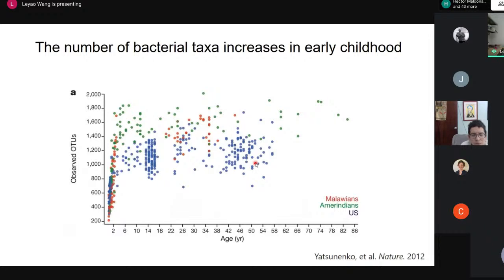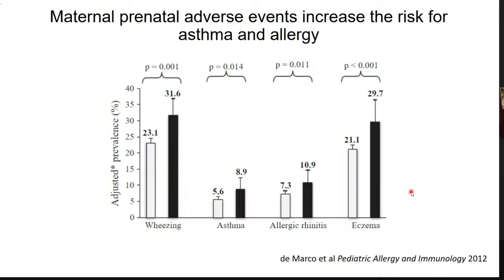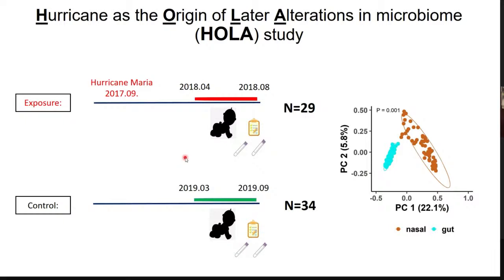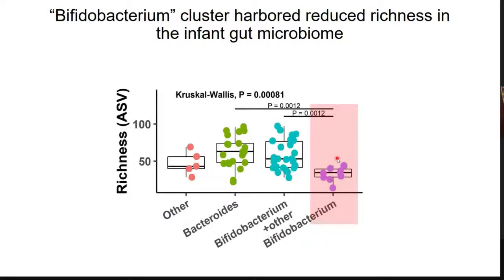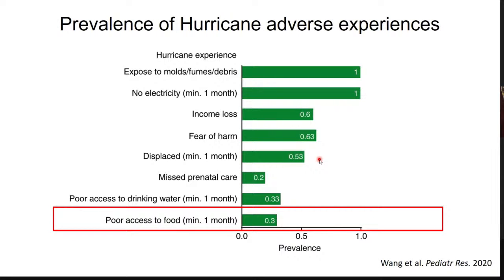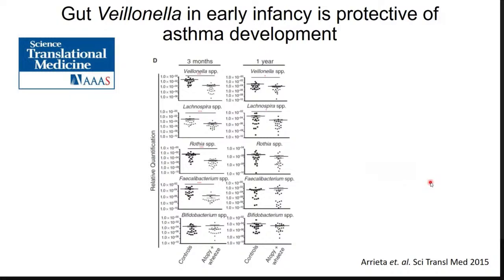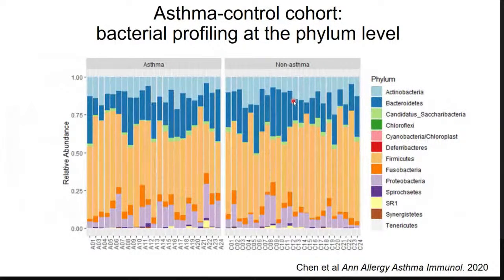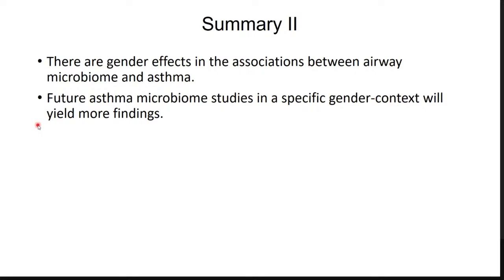Asthma and the Human Microbiota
"Asthma and the Human Microbiome"
The human microbiome (i.e., the population of microorganisms that live within and our bodies) plays vital roles in many human physiological functions. In particular, the microbiome if our gut is known to influence many of these functions, and its alteration due to factors internal or external to our bodies can lead to negative human health consequences.

Dr. Leyao Wang, whose research addresses factors that contribute to asthma, will be discussing a recent study on the effect of prolonged shortage of food following Hurricane Maria, which struck Puerto Rico on September 20th, 2017, on infants’ gut microbiome.

The RIPLRT, in collaboration with Programa Rise from the University of Puerto Rico - Medical Sciences Campus, will be simulcasting this webinar from Dr. Wang through the Respiratory and Immunology Project and Laboratory Research Team YouTube channel.